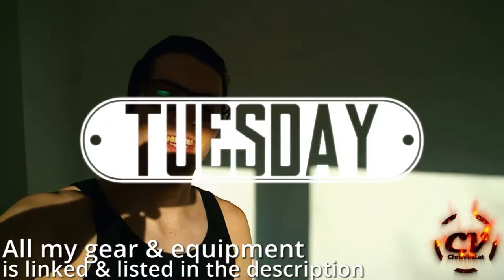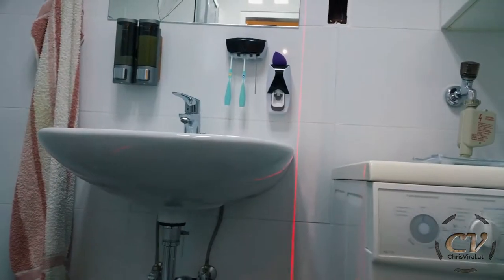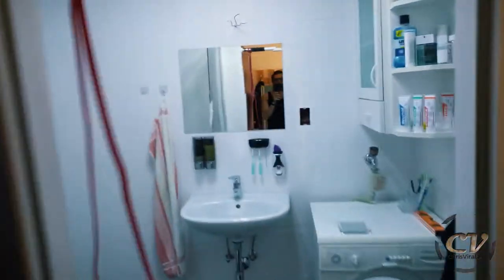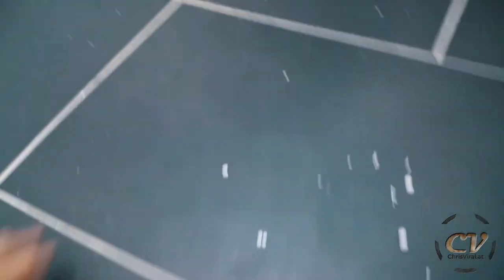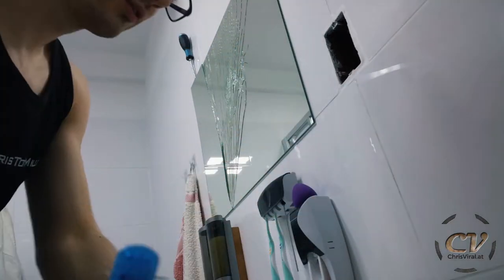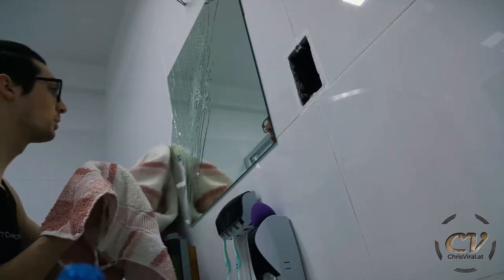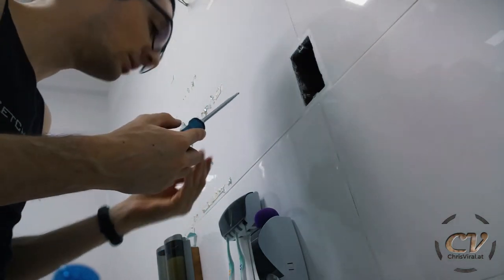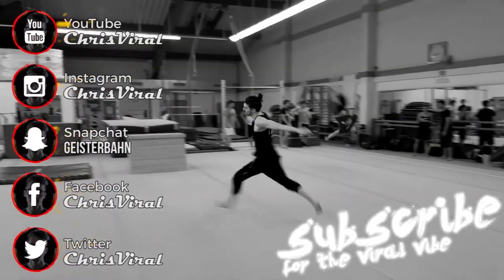How To Remove A Broken Mirror With Floss (& Other 'Methods')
▬▬▬▬▬▬▬ notes ▬▬▬▬▬▬▬

The flossing method might actually work but it's a ton of work and a pain in the butt. A nylon string would probably work way better. I might get to trying that one day.

~ ~ ~ Tuesday ~ ~ ~
▼ Explaining the plans for this vlog
▼ Reviewing the looksmaxing base progress
▼ Explaining the mirror situation and what happened
▼ Talking about the new duct tape briefly
▼ Weakening the mirror with my a few BBs
▼ Reviewing the damage
▼ Trying to remove the mirror with dental floss
▼ Removing the rest of the mirror with a screw driver and a towel
▼ Reviewing the outcome and talking about my next plans

▬▬▬▬▬▬ follow me ▬▬▬▬▬▬

▬▬▬▬▬▬ my equipment ▬▬▬▬▬▬

Handheld Recorder: USA | UK | GER
Recorder Extension: USA | UK | GER
4K Monitor: USA - | UK - | GER
40TB NAS: USA | UK | GER
3D Printer 1: USA | UK - | GER - *
3D Printer 2 & 3: USA | UK - | GER

▬▬▬▬▬▬ used music ▬▬▬▬▬▬